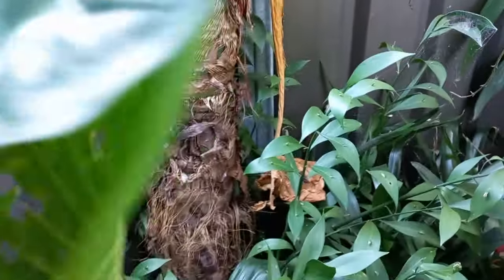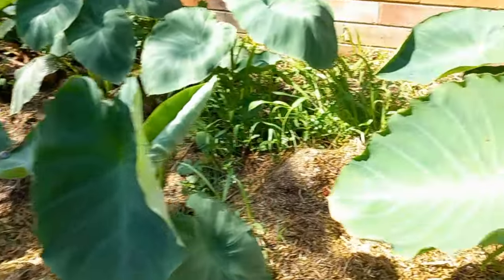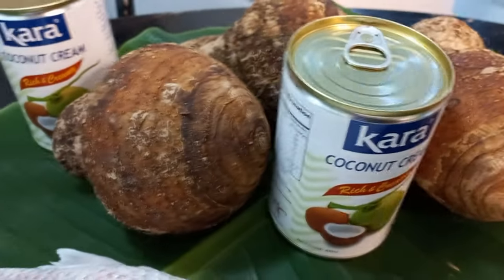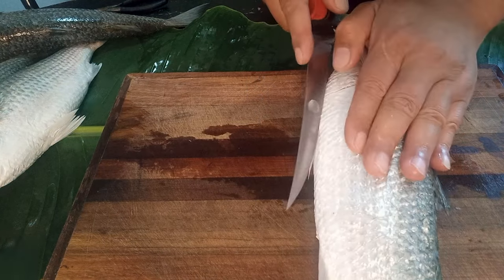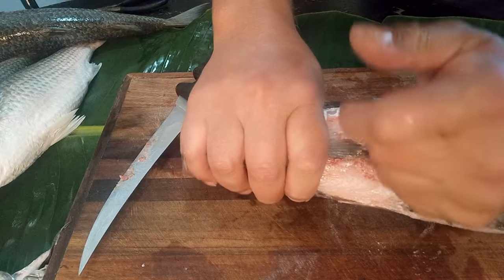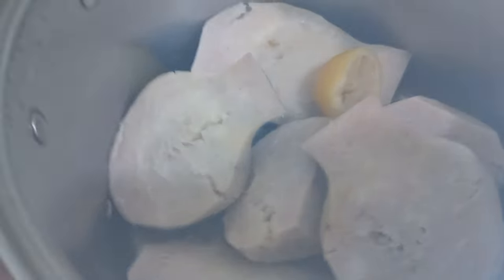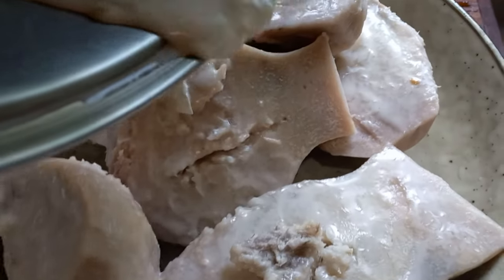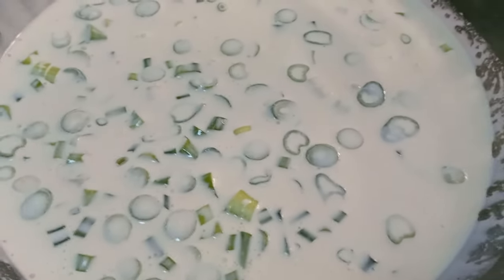Deep Sea Mullet Raw Fish \ Oka. Faalifu Taro. Pork Stie Fry. Healthy, Delicious Lunch xo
Hi guys, we had a wonderful and fun time away from home. Now, I'm back home and cooked up some yummy lunch. I made raw fish with DeepSeaMullet in two different ways. Faalifu tarot porkstirfry . Very easy to make and very yummy. Love you all, and I wish you all lots of love and prayers xo. Have fun and be safe out there getting ready for Christmas xoxoxo